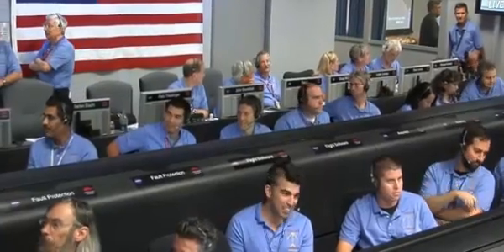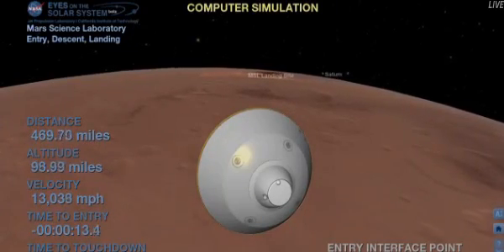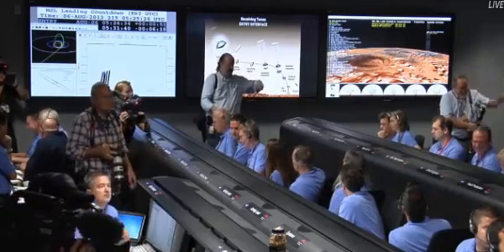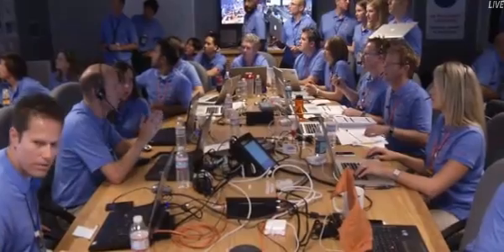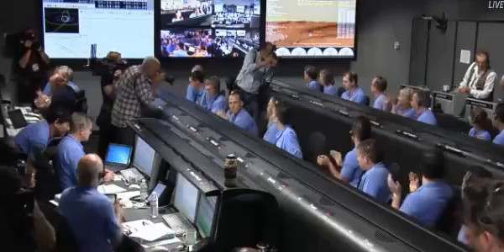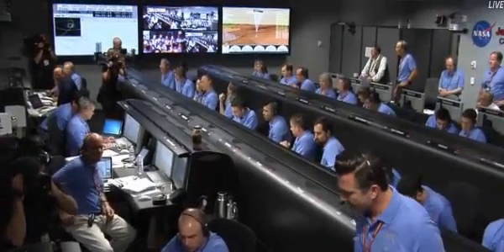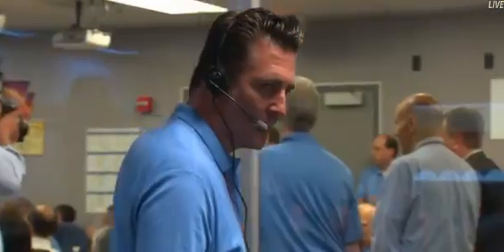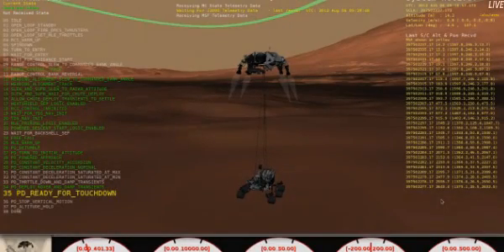Part 4 of 5 Curiosity Cam, Sunday, August 5 NASA Mars Rover Landing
Mars Rover Landing  Part 4 of 5 Curiosity Cam, Ustream.TV UPCOMING EVENTS Sunday, August 5 NASA Mars Rover Landing